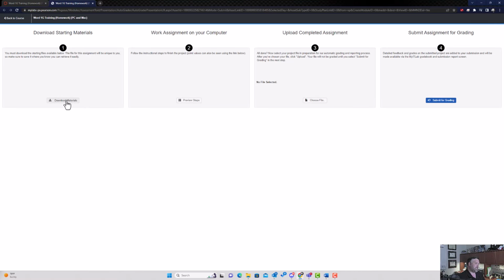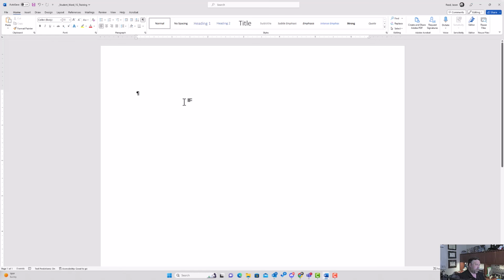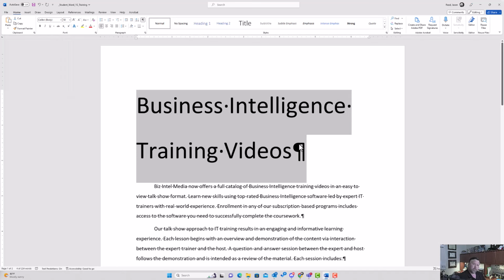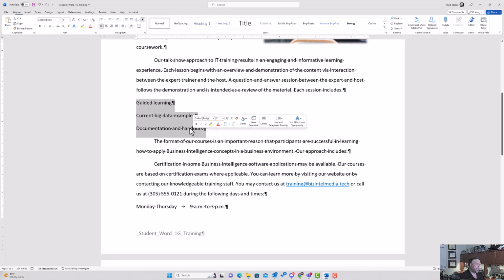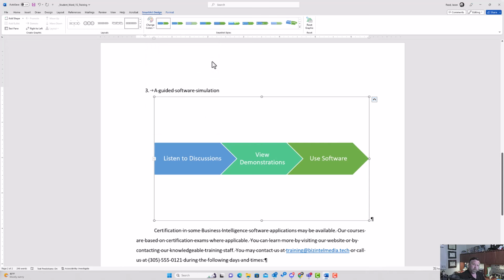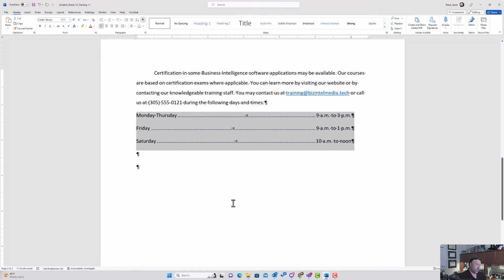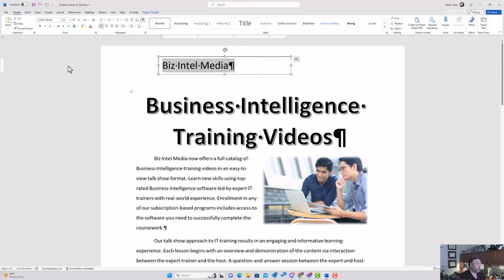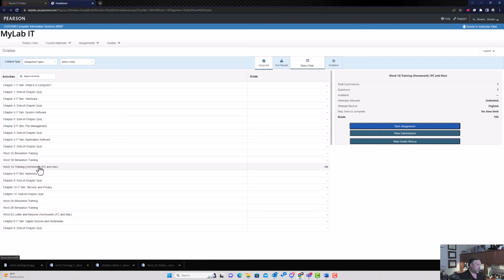Word 365/2021 1G Training Grader Project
This is a walkthrough of Word 365/2021 1G Training Grader Project